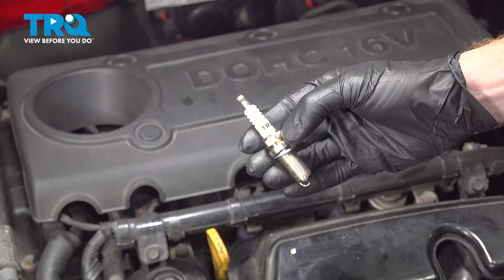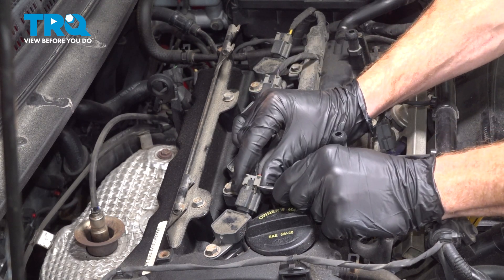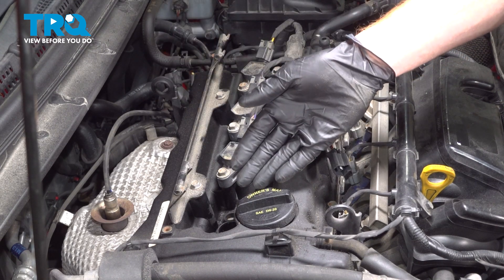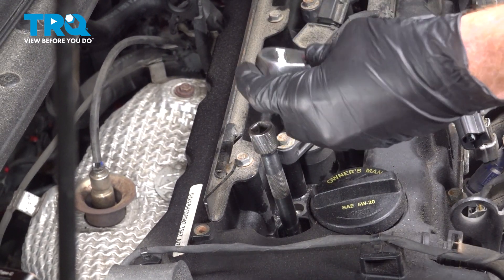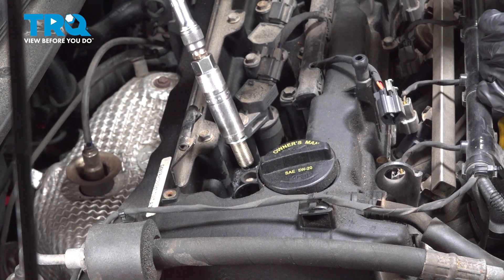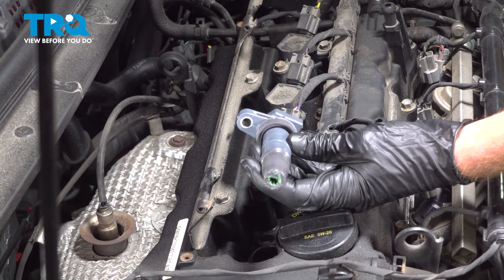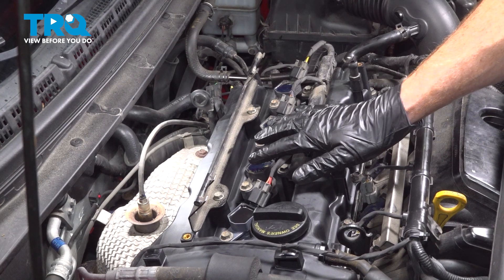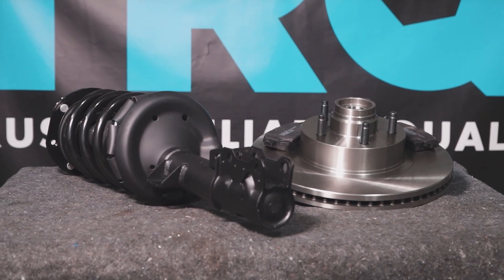How to Replace Spark Plugs 2010-2013 Kia Forte Koup 2.4L L4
This video shows you how to install new spark plugs from TRQ on your 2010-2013 Kia Forte Koup (2.4L L4). Spark is one of the four required components for an internal combustion engine to run. If your spark plugs are failing, worn, or dirty, you may experience rough starts, rough idle, poor performance, or poor mileage.

This repair was done on a 2012 Kia Forte Koup SX 2.4L Coupe 2-Door FWD Automatic and the process should be similar on the following vehicles:
2010 Kia Forte Koup
2011 Kia Forte Koup
2012 Kia Forte Koup
2013 Kia Forte Koup

Tools you will need:
• Pocket Screwdriver